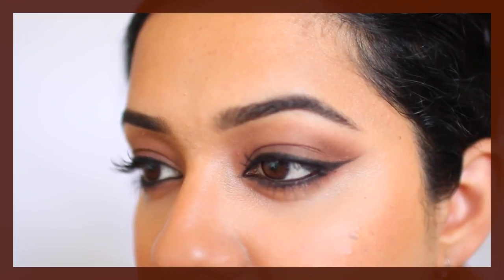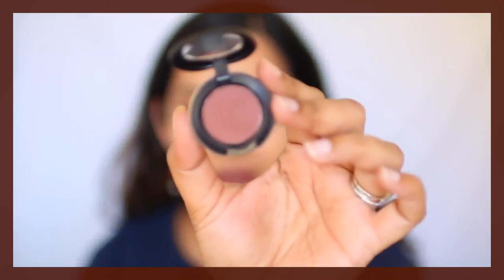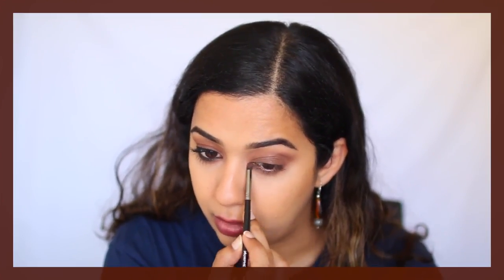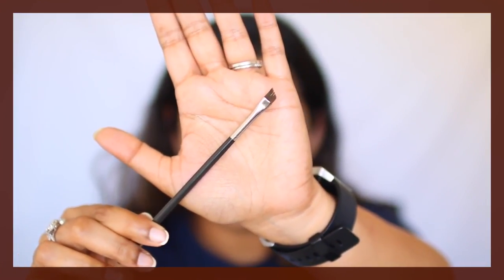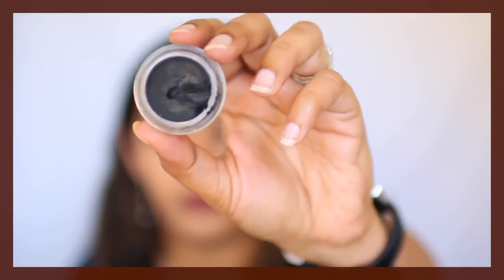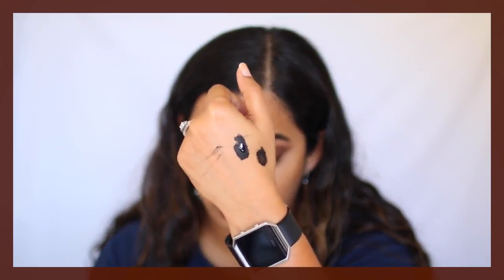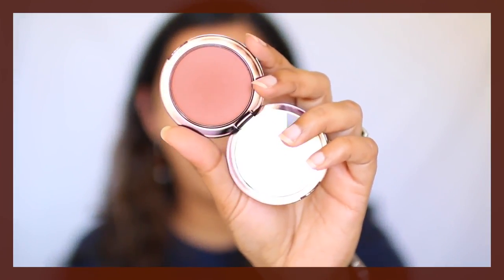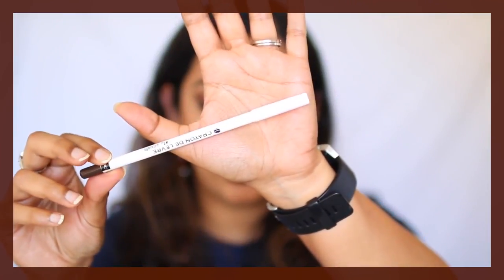Eye makeup tutorial - One eyeshadow look - Brown | Beginner makeup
Hi guys, in this video I am sharing a beginner friendly brown eye makeup using just one eyeshadow! Thank you for much for watching!

Products used:
MAC satin eyeshadow - Folie (Discontinued/LE) Replace it with any brown eyeshadow
Inglot AMC gel liner - 77
Inglot Duraline
Inglot AMC eyeshadow - 63
Charlotte Tilbury rock n kohl eye pencil - Bedroom Black
Loreal Voluminous million lashes mascara

On my lips:
Smashbox always on liquid lipstick - Bawse

In this video, Sneha from Beautylashes19 shows you how to create this easy brown eye makeup using just one eyeshadow!